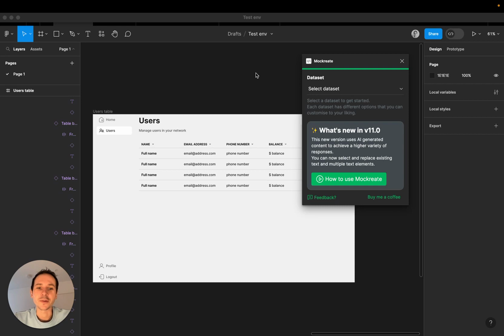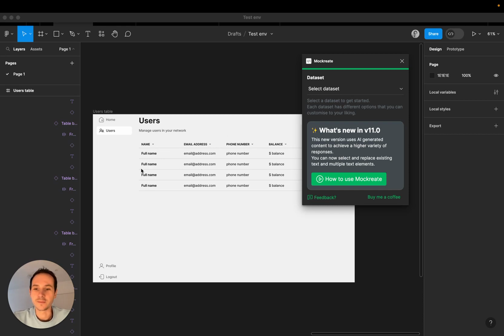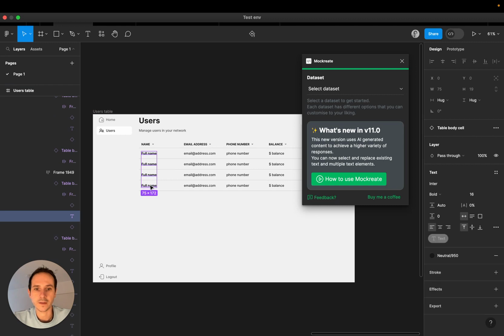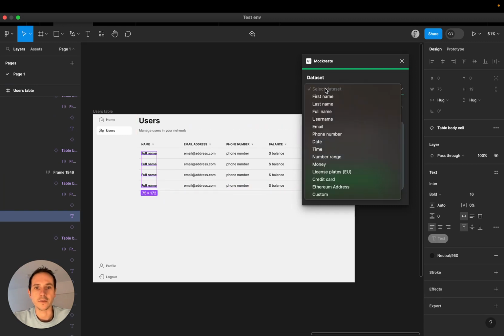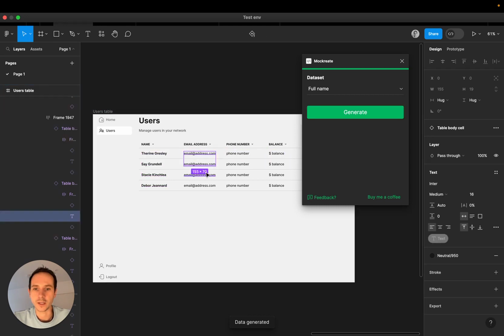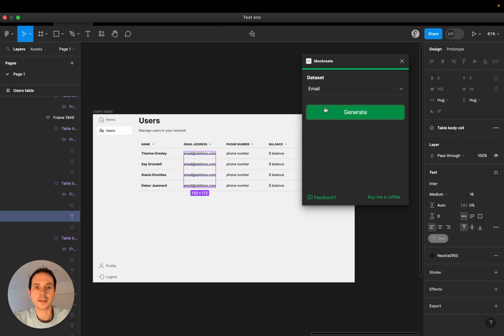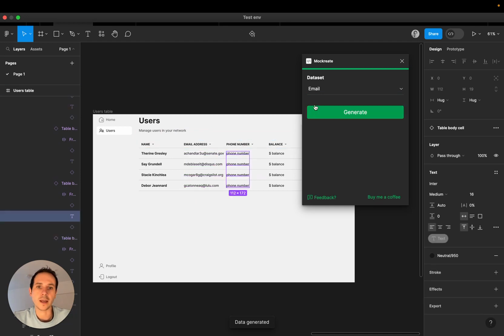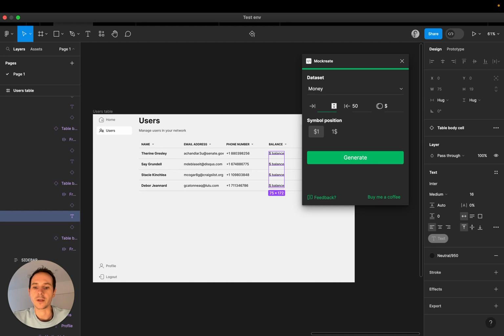Exploring the New Features of Mockrate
Mockreate AI is a Figma plugin that helps you generate random text and data for your designs.
With the help of AI and our dataset, you'll be able to fill your designs quickly and make them look more realistic.